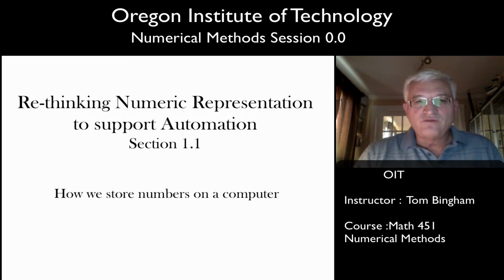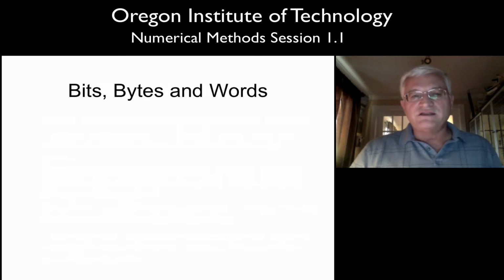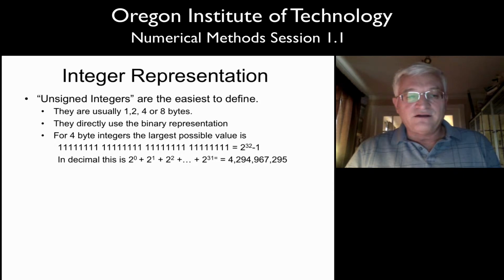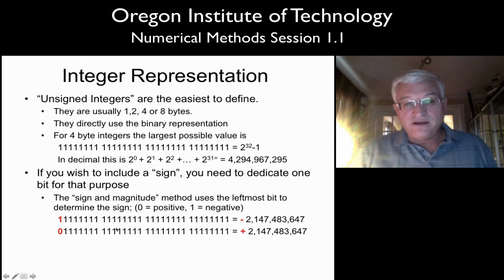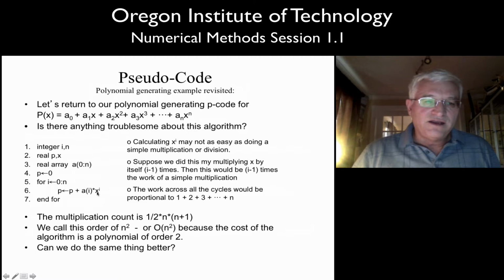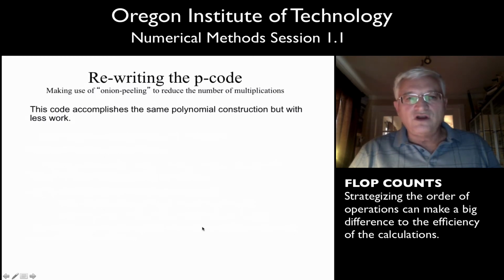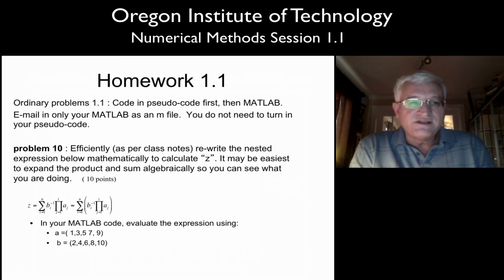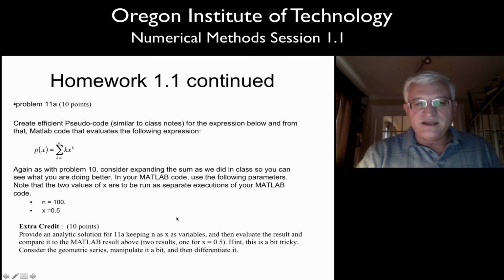OIT Math 451 section 1.1 : Numeric Representation to Support Automation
Numeric representations on moder computers